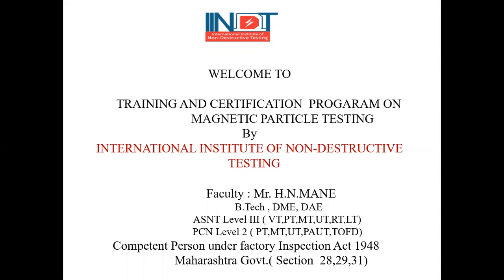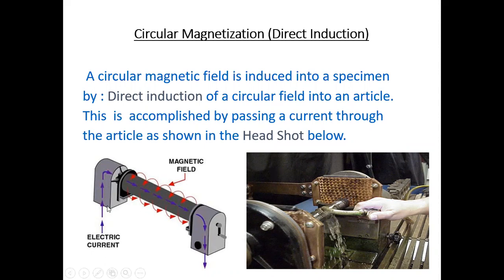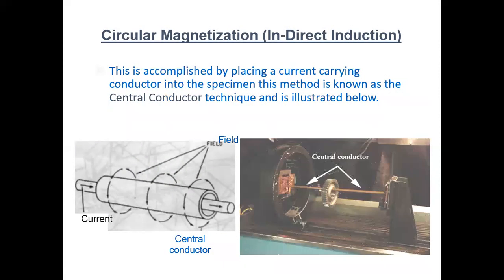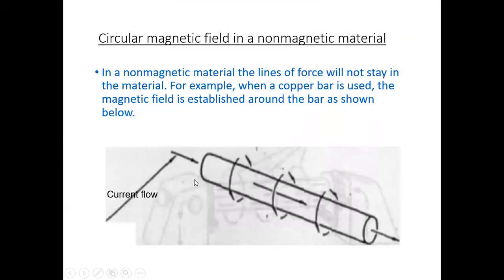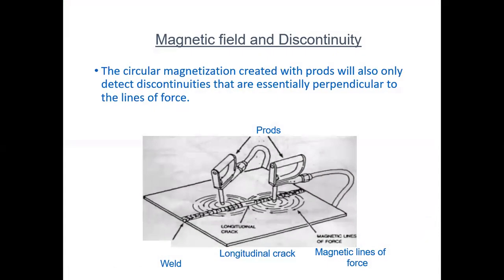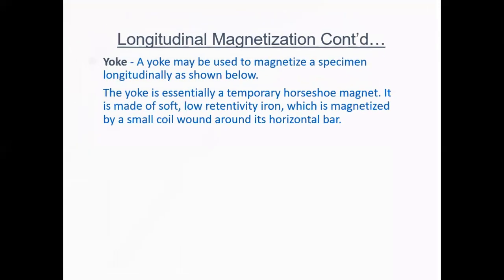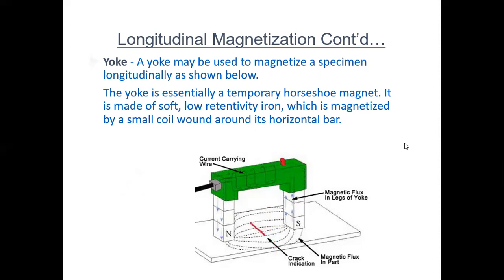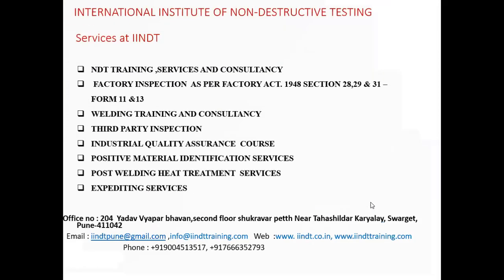MT Level II 2 Lesson no 2 (Magnetic Particle Testing)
International Institute of Nondestructive testing MT Level II 2 Lesson no 2